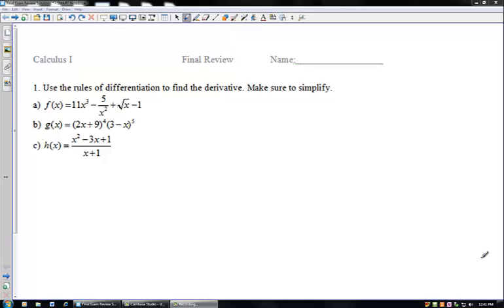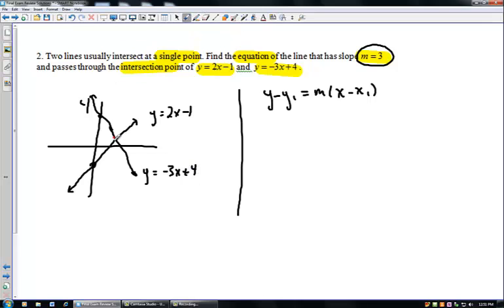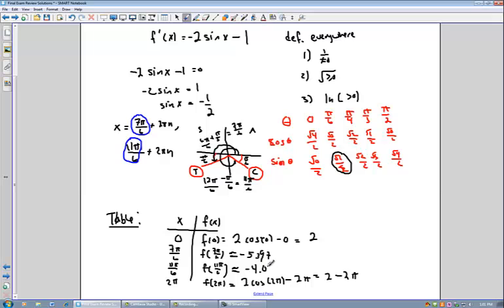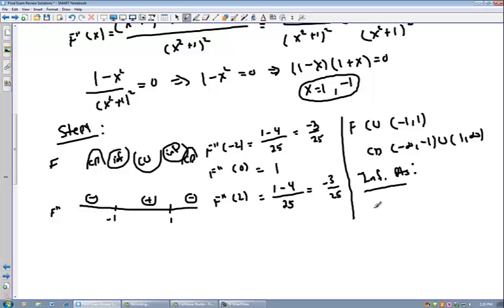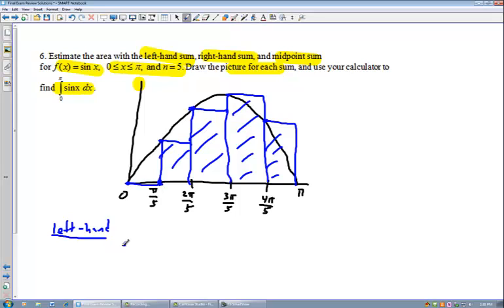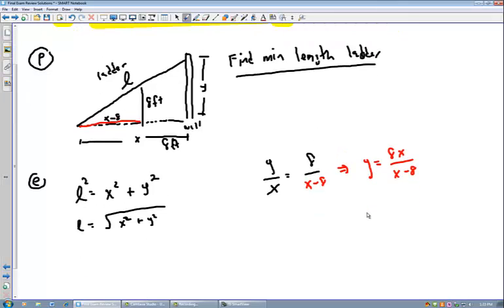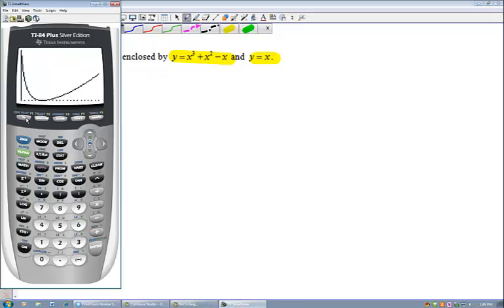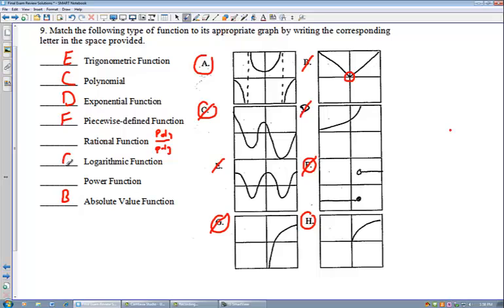Final Review Part 1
This is the first of three parts to the final review. It covers problems 1 through 9.